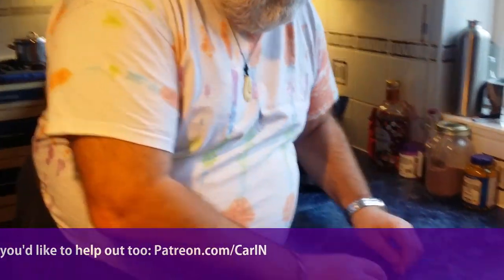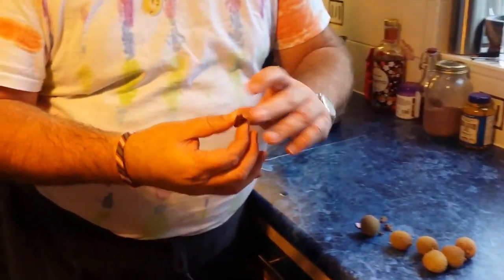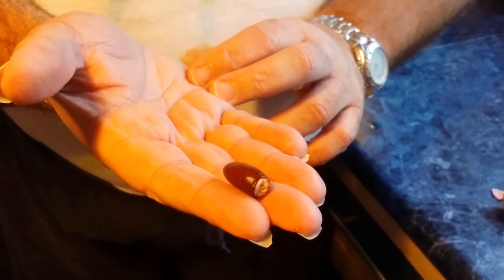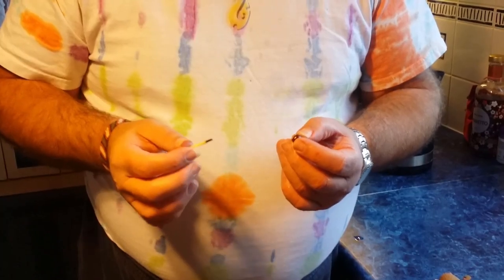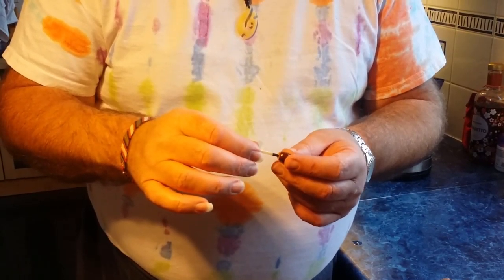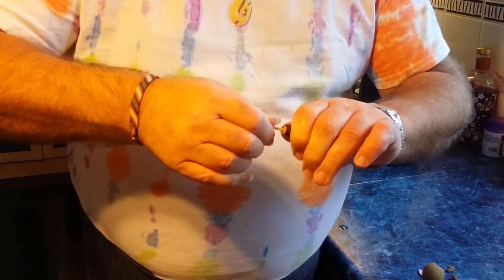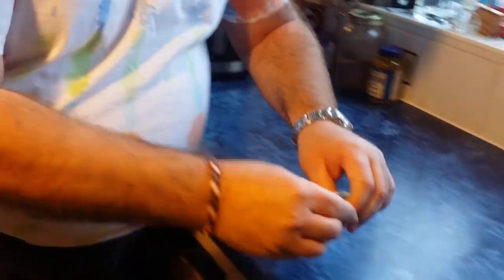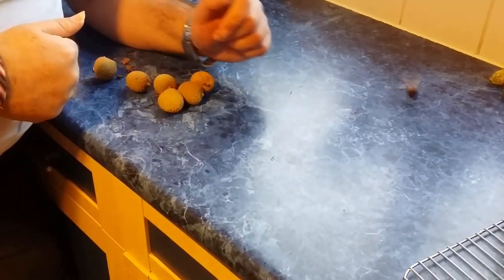Lychee Spinning Top (Making + Tutorial + Game)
Just a bit of fun - did you know you could make a spinning top from a lychee? Well I enjoy making things so here's my brief tutorial to make this spinning top in 5 minutes from the stone from a piece of fruit you can use in a game.